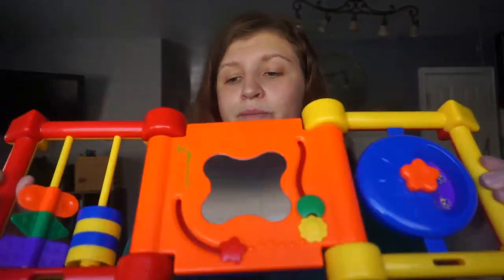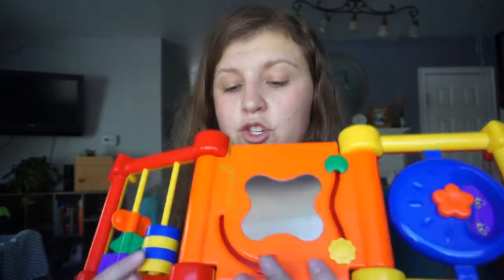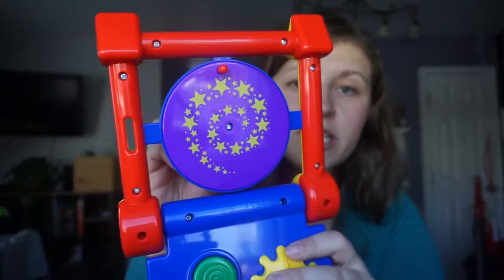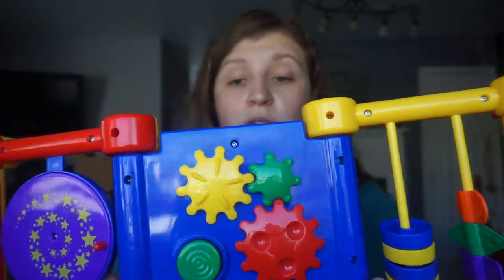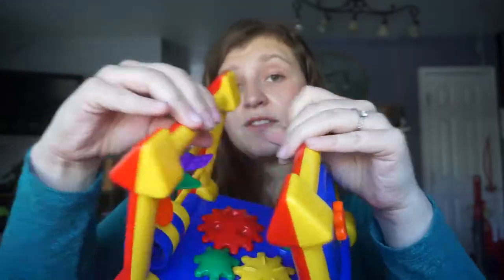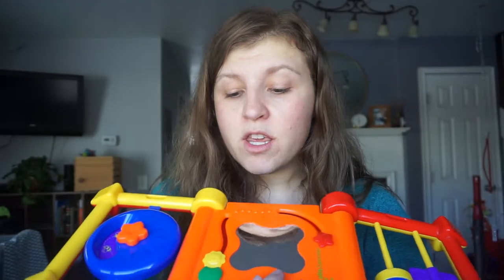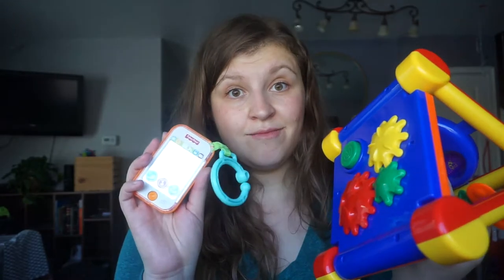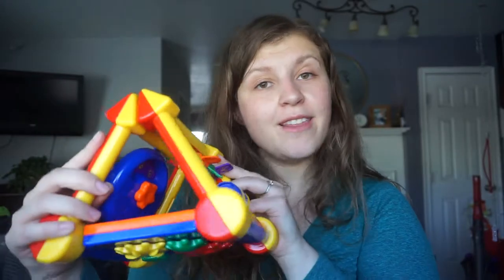What I Love About... the Discovery Toy Try-Angle!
The Try-Angle is an amazing toy from Discovery Toys that works for kids from the tummy time stage all the way to Kindergarten. It is super engaging and teaches them skills like eye-hand coordination, social skills, and cause and effect.